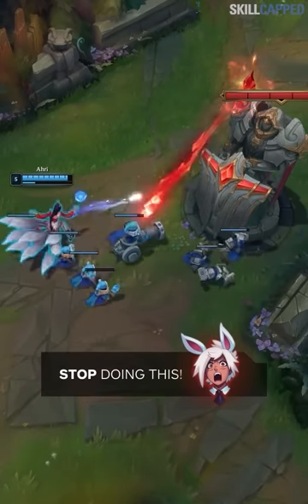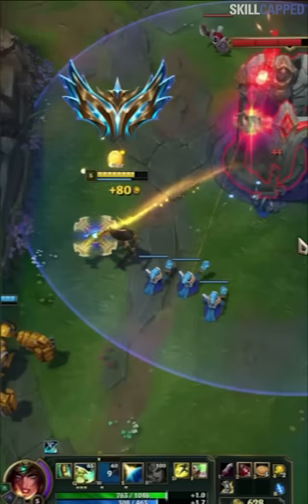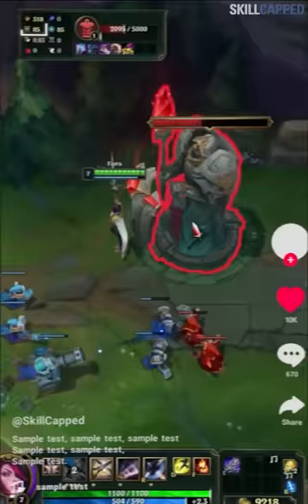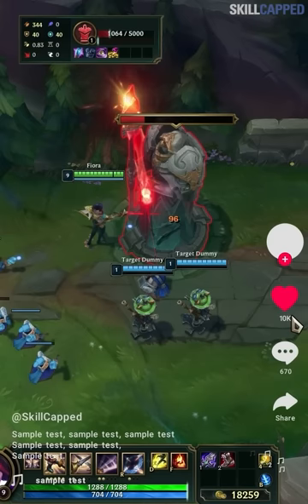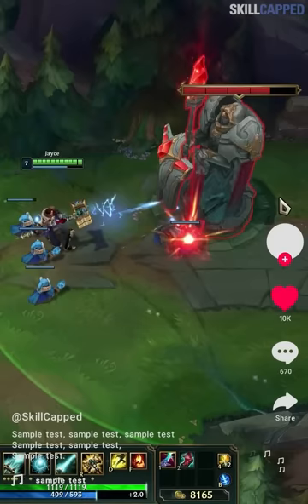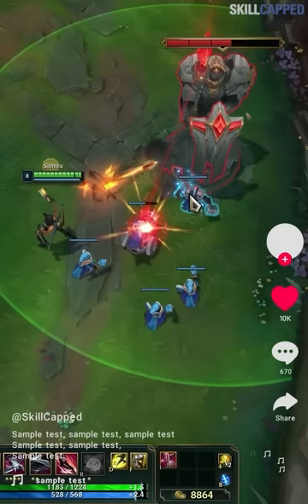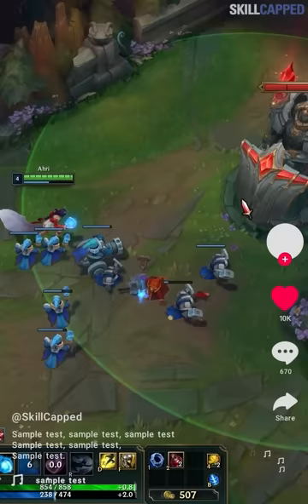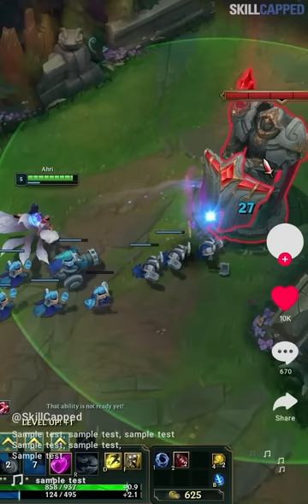STOP Taking Turrets WRONG! - League of Legends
Concepts: league of legends,league of legends guide,lol guides,league of legends tips,league of legends coaching,league of legends season 12,how to get better at league of legends,skill capped,lol tips,lol tips and tricks,league of legends pro guides,how to improve at league of legends,lol turrets,lol towers,lol macro,lol guide,challenger guide,lol coaching,league of legends rank up,league of legends macro,tips for climbing in league of legends